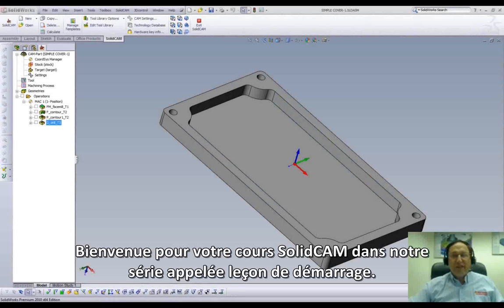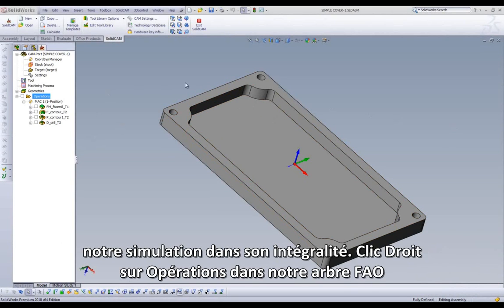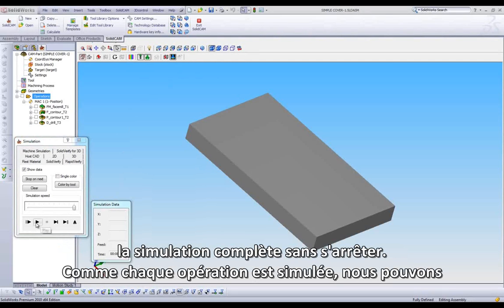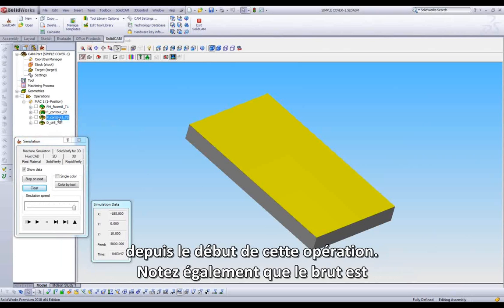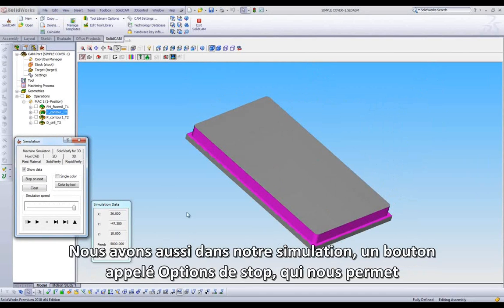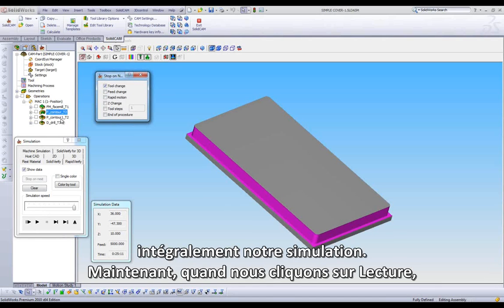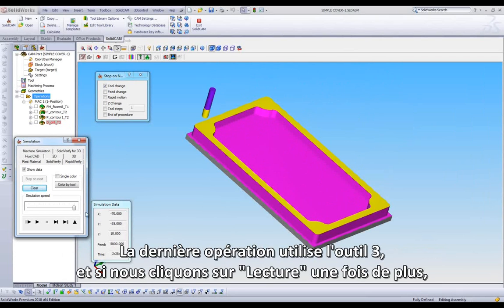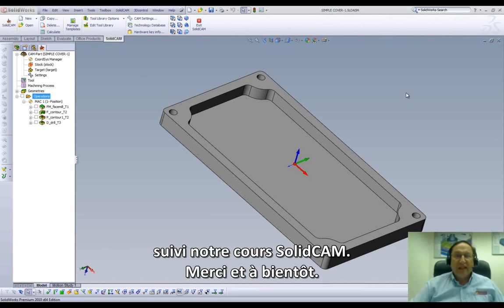SolidCAM - Leçon de démarrage - Partie 8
Partie 8 : Simulation d'un programme complet